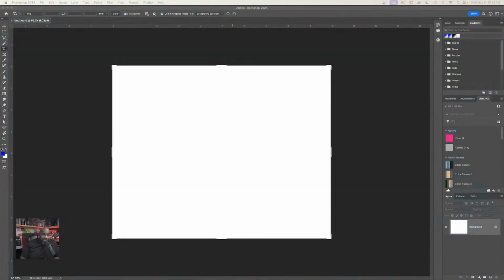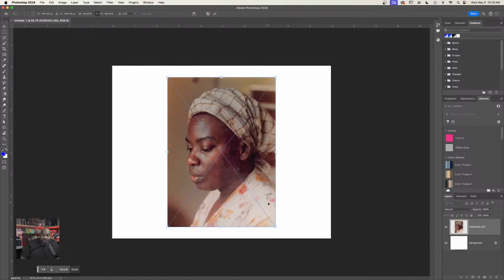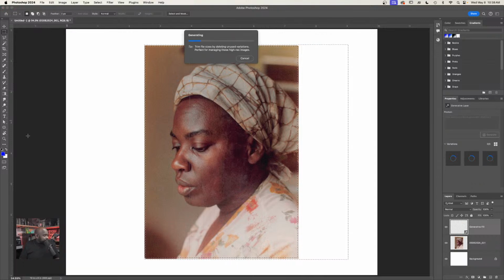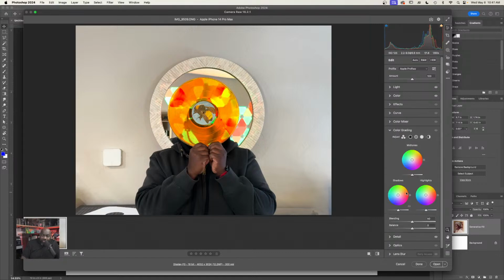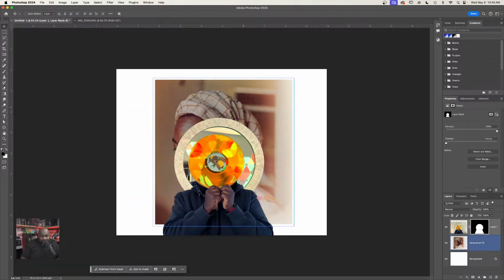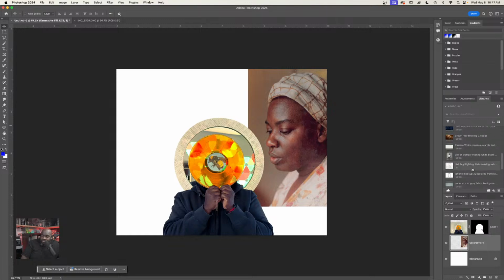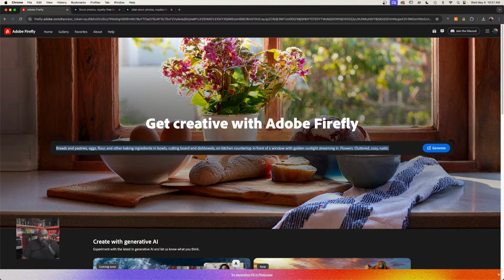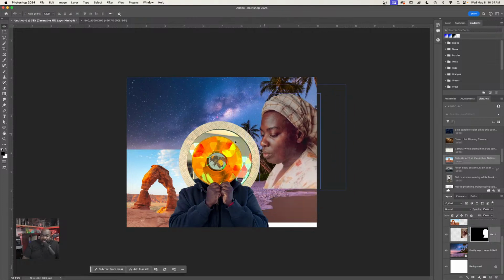Photo Editing 101 | Photoshop Photo Editing Challenge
CHALLENGE: Learn how to plan your projects, import using camera raw, and use adjustments to perfect every pixel.

Join your host Spencer Nugent each morning at 9:00am PT to learn how to approach each challenge using Photoshop. Get your questions answered, see what the community is creating and get feedback on your work!

00:00 Start
00:39 Intro and overview
01:38 New file window walkthrough
02:55 Importing photos
04:33 Generative fill to extend image to fill canvas
07:08 Rasterizing layer and using generative fill
08:54 Importing DNG file, camera raw overview
12:16 Adding grain effect
13:03 Exporting jpg and placing into the first image to composite
14:06 Select subject to mask  portrait
15:04 Searching Adobe Stock for background
16:54 Using Libraries to add photos from Adobe Stock
19:19 Smart objects, composing image collage
20:11 Firefly on the web to generate sky
22:32 Generate similar
23:11 Challenge recap and outro